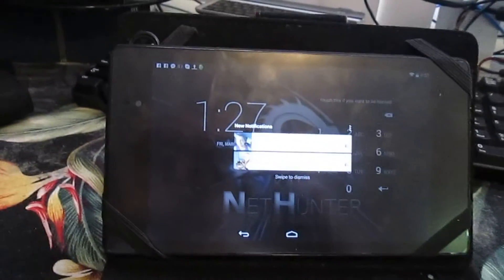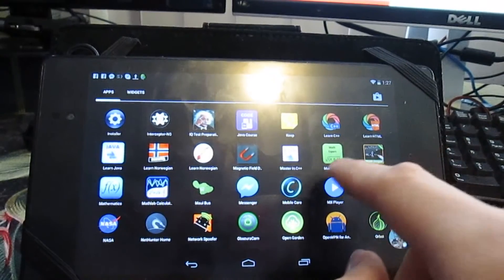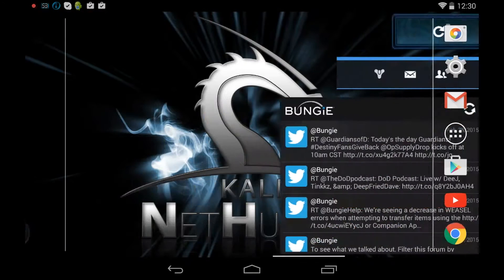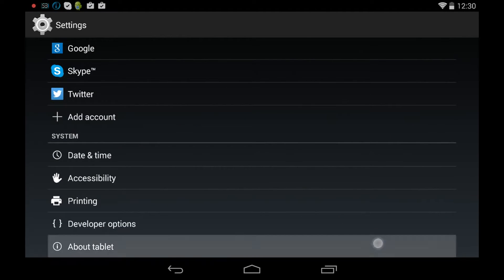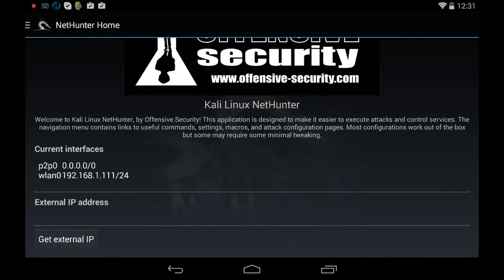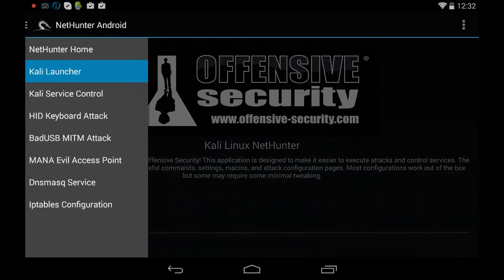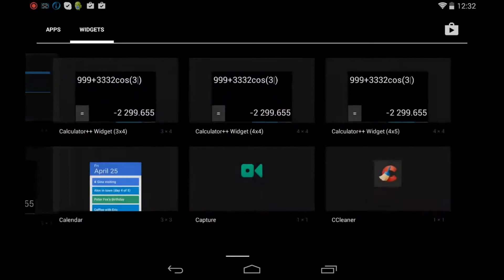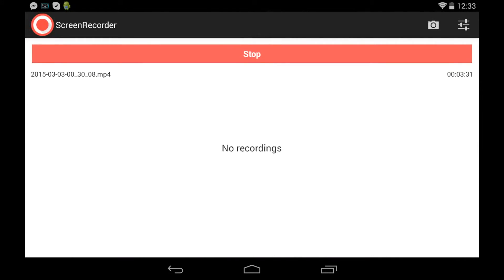Kali NetHunter Google Nexus 7 Showcase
Showcasing NetHunter on the Nexus 7